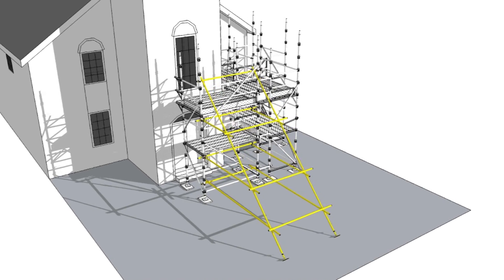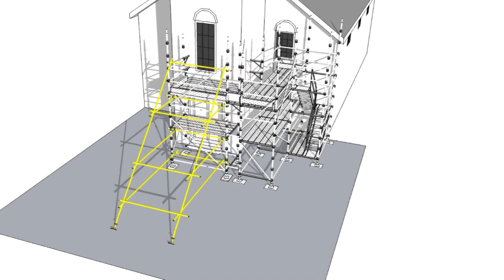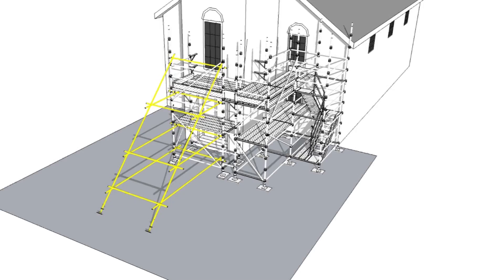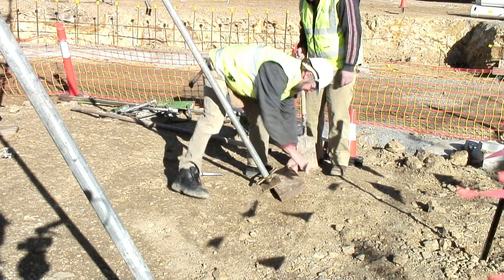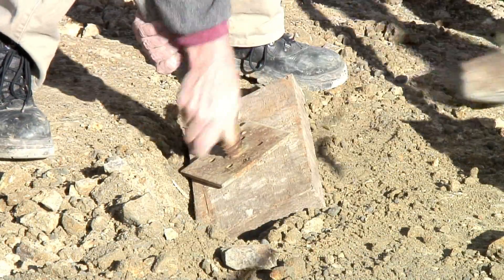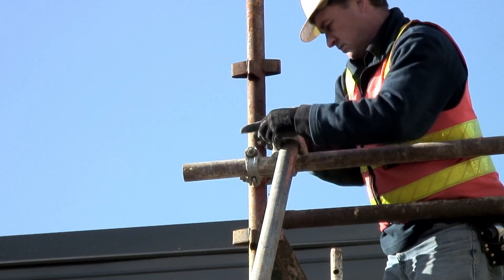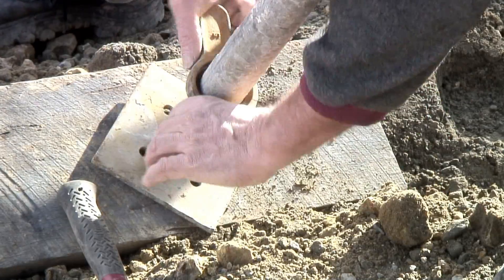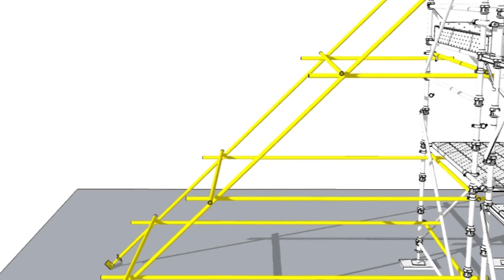Scaffolding Training Video: Outrigger's